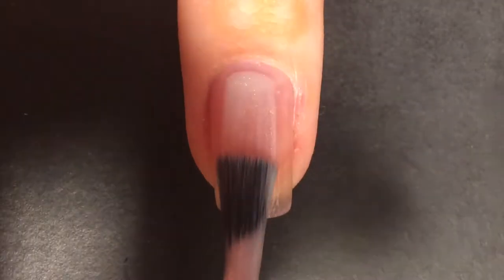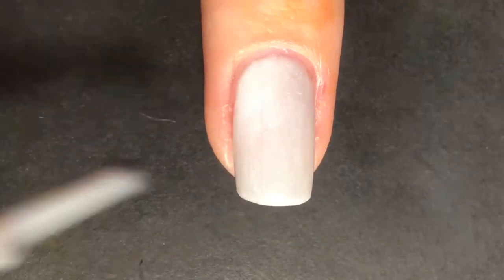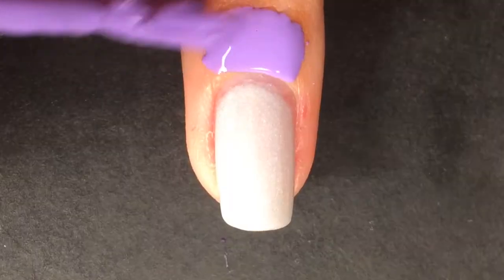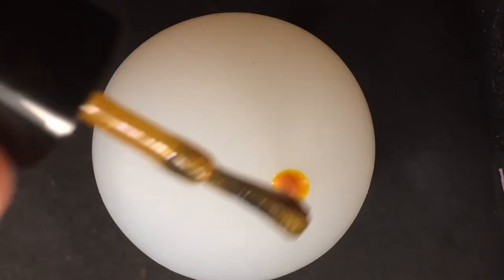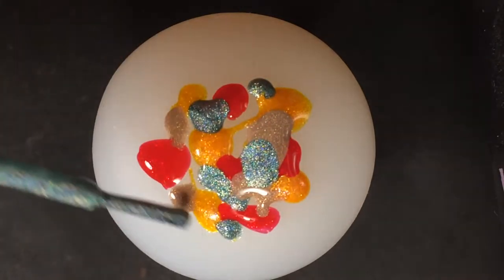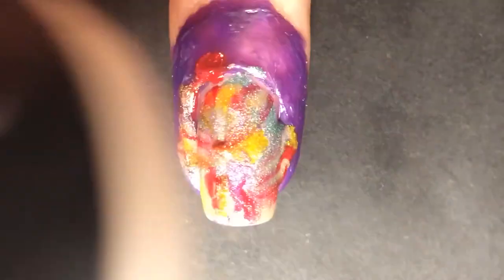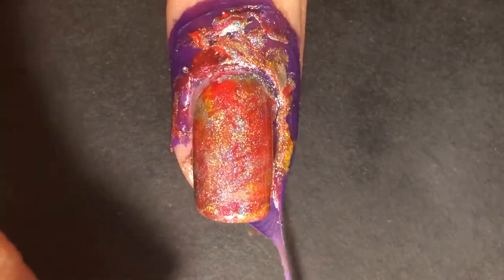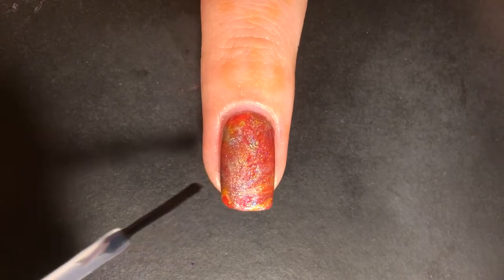FALL SMOOSH NAILS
literally took me a week to edit :/

all but one of the polishes I used are discontinued😳

Color Club "Angels Kiss":